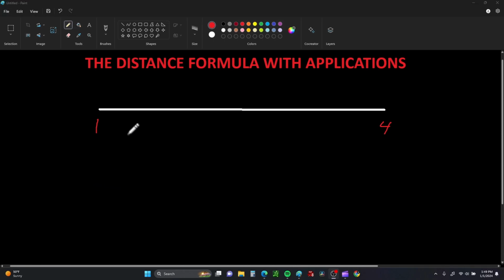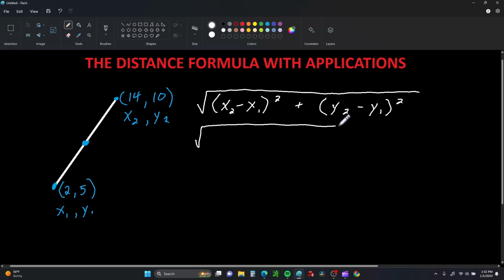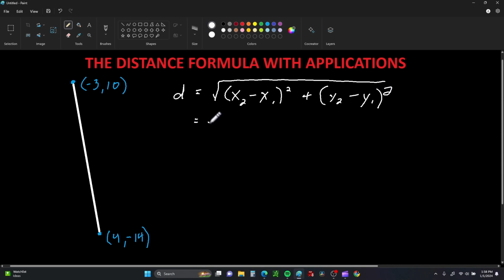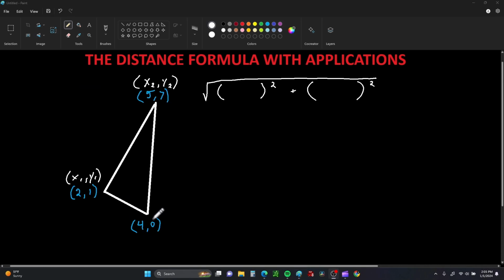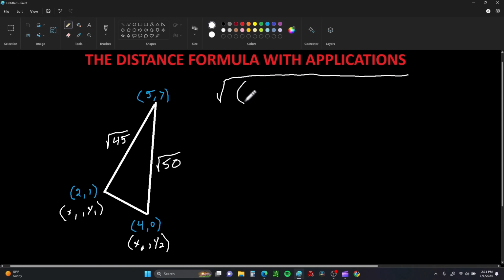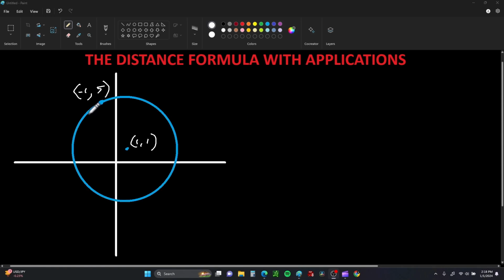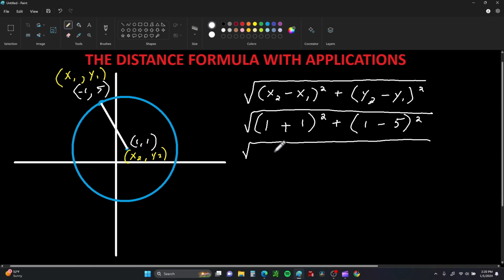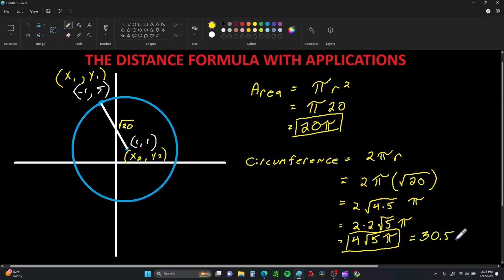THE DISTANCE FORMULA with applications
This video teaches how to use the distance formula to find the distance between two points and how to use that to find the area and circumference of a circles and for operations with triangles involving side lengths.